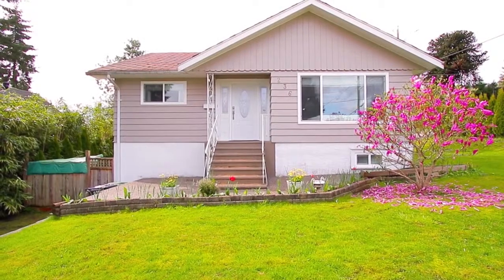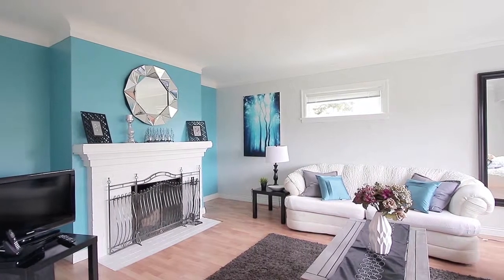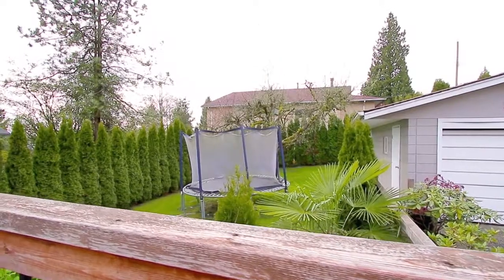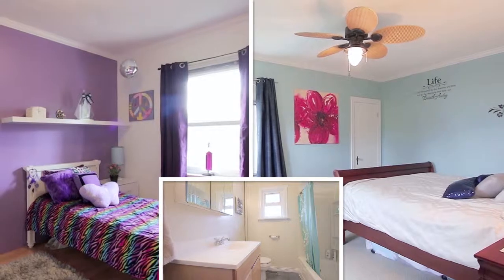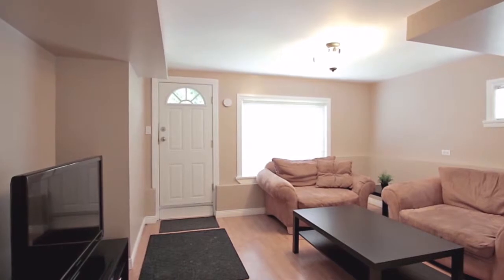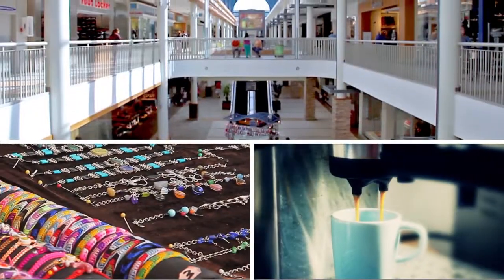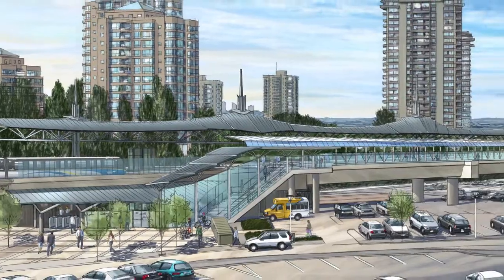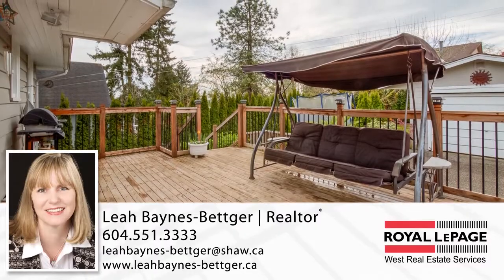236 Nelson St, Coquitlam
Opportunity knocks with this Maillardville property. Set on a large corner lot at Nelson & Quadling. Potential to be re-zoned to RT-1 or RT-3. Re-zoning may allow duplex or single family home with carriage home or garden cottage. Current home on historical property inventory list due to age. Heritage assessment needed with re-development application. Buyer to make their own inquiries and do due diligence. Home shows very well with updated windows, kitchen, window treatments and deck. Crown & baseboard moulding, laminate flooring, wood burning fireplace, glass French doors, very cozy & delightfully charming. Perfect starter home or revenue/holding property. Close to highway #1, shopping dining & entertainment. A real gem.